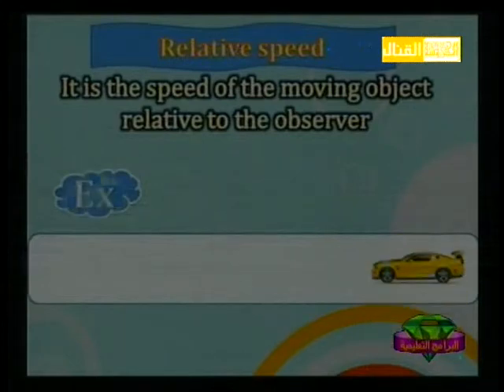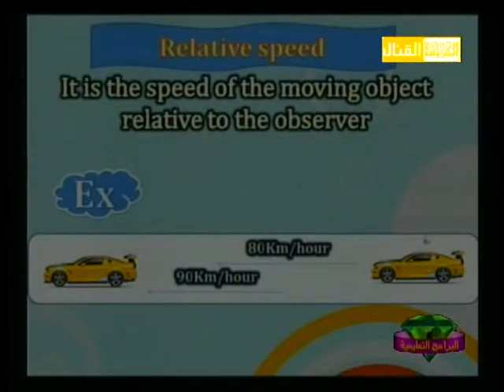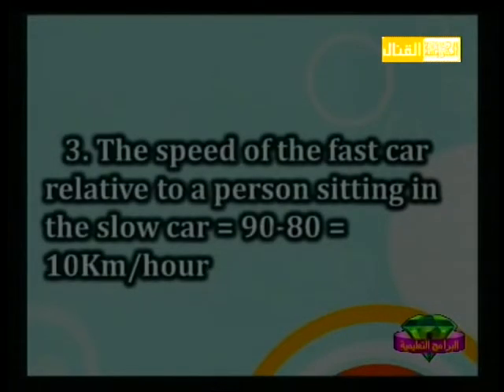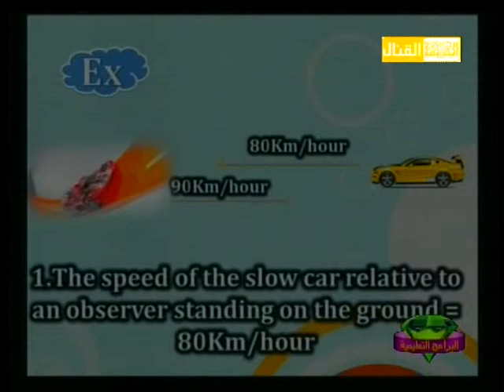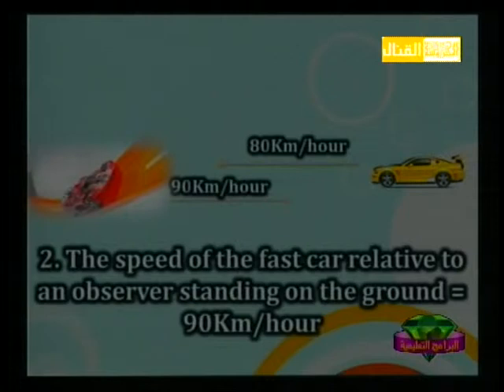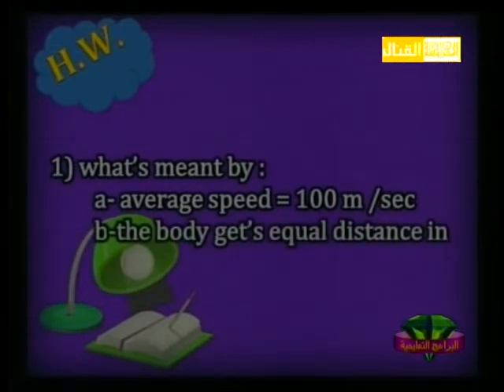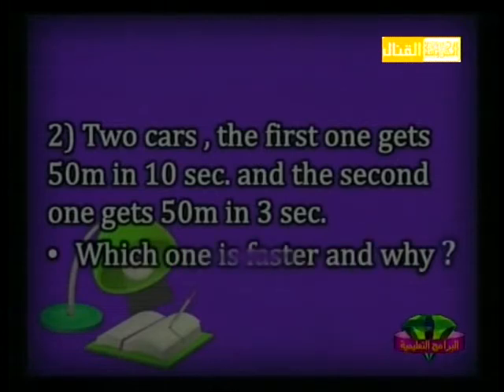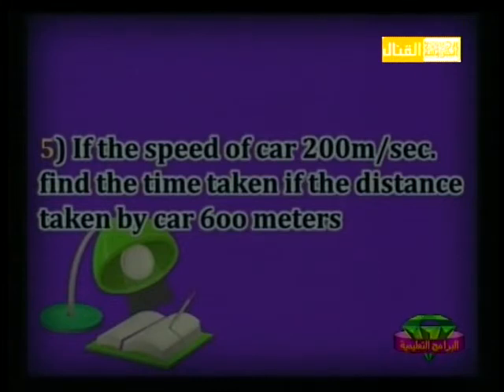Mr Alaa Ahmed Hassan teaches science for third prep. part 3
Mr. Alaa Ahmed Hassan teaches science for third prep. part 3, the first lesson about the motion in one direction.